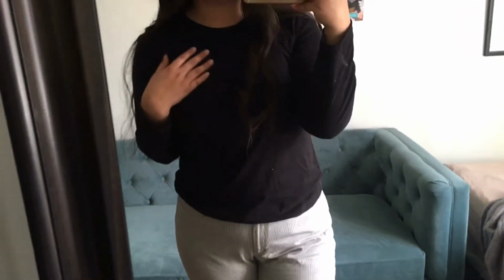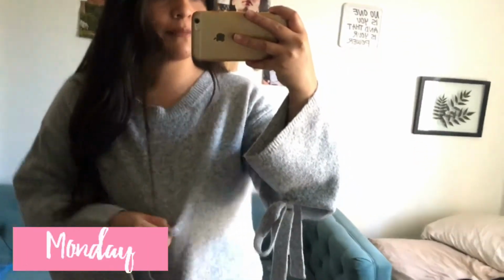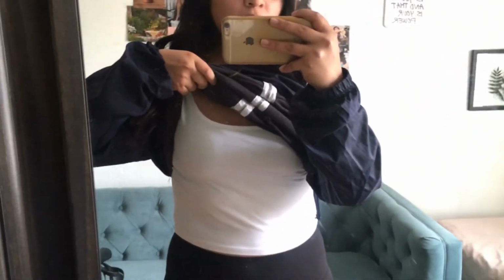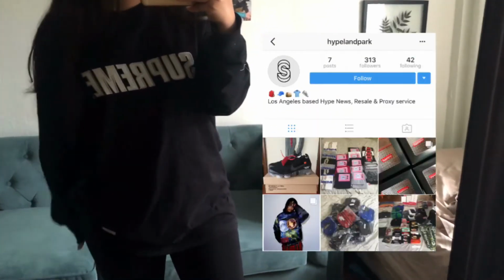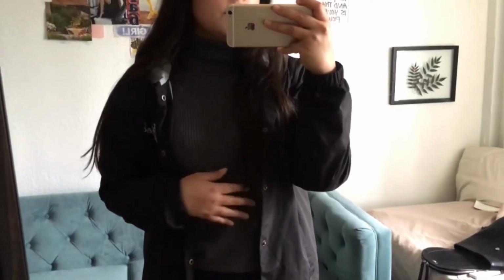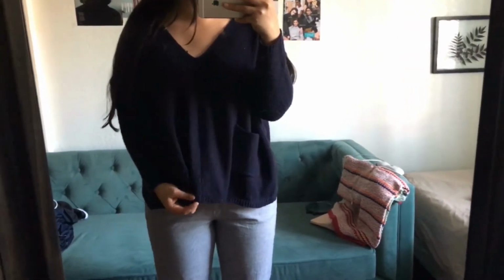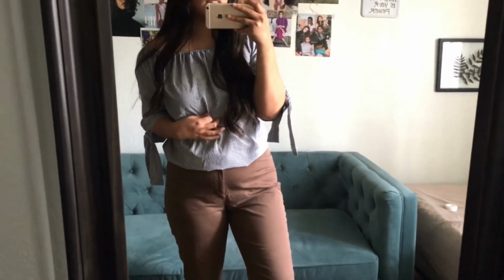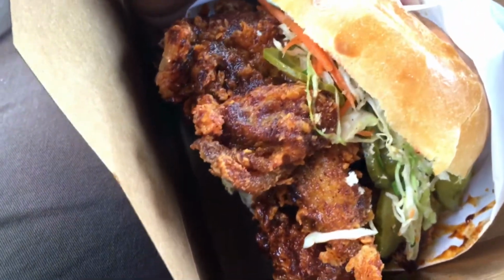WHAT I WORE IN A WEEK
hey guys, heres a new series I'm doing
I've been enjoying watching these kind of videos so heres my own